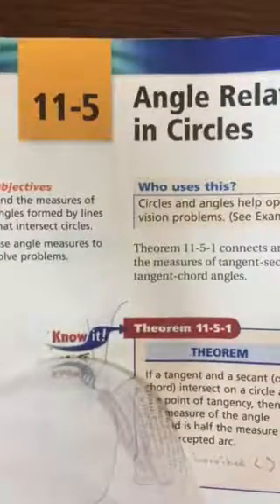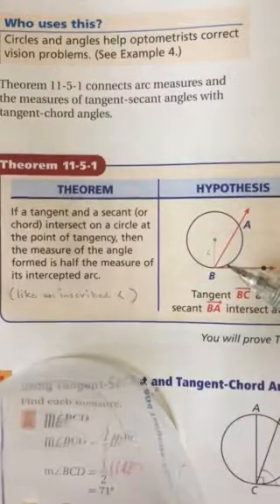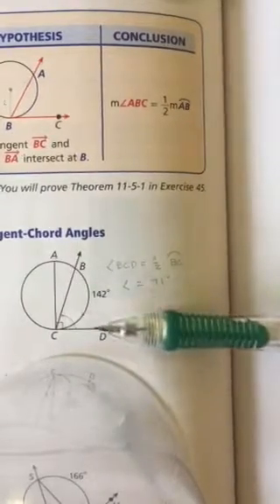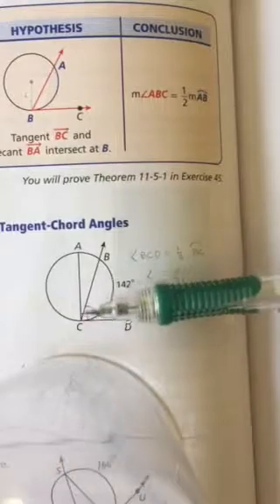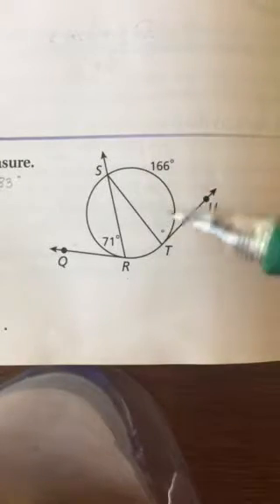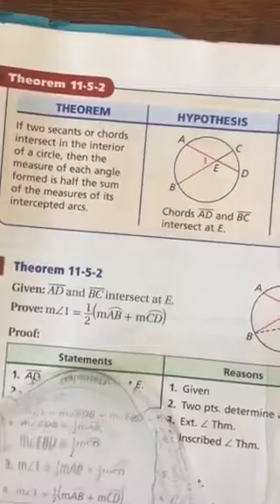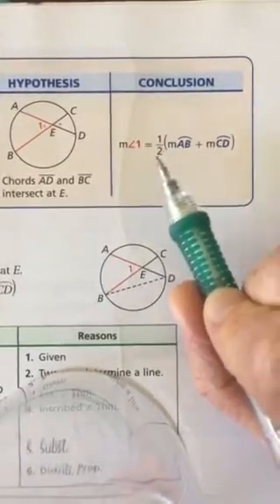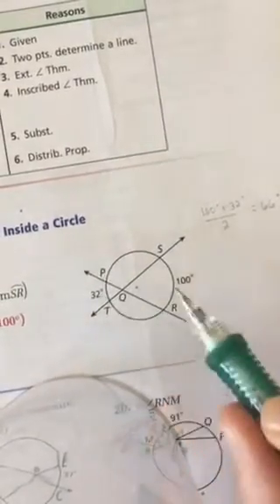Lesson 11–5 video one